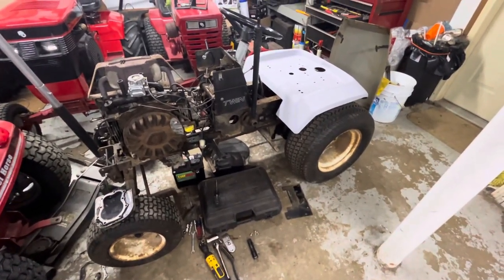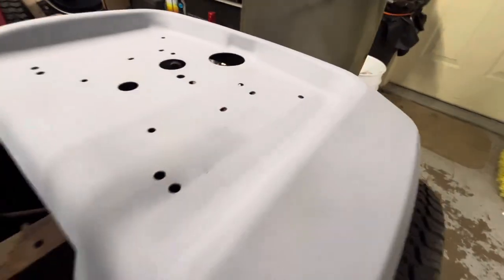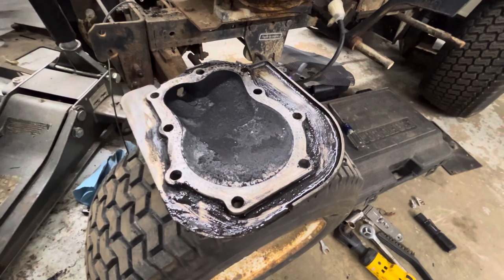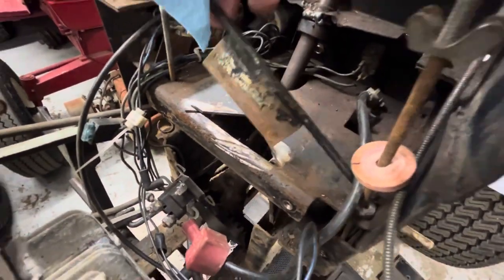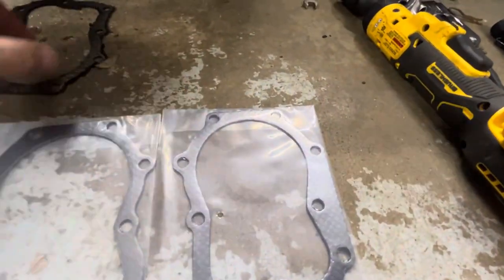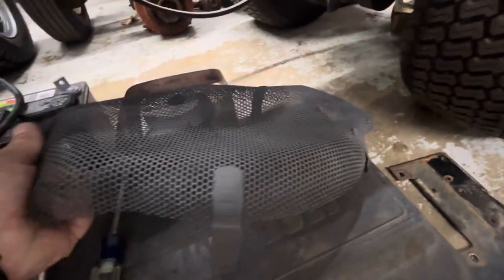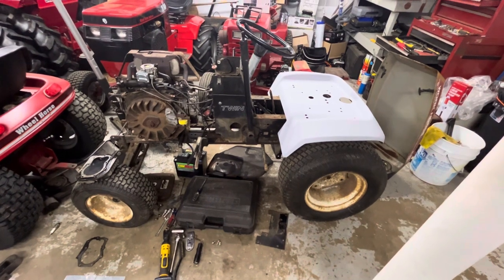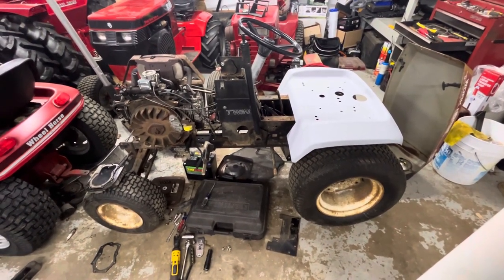Wheel Horse GT-1600 WorkHorse Part 2 Quick Update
Short update on the Wheel Horse GT-1600 WorkHorse.  Sorry this isn’t longer but just wanted to give a quick update on where I’m at with the GT-1600. Got a little out of hand with cleaning and repairing stuff.